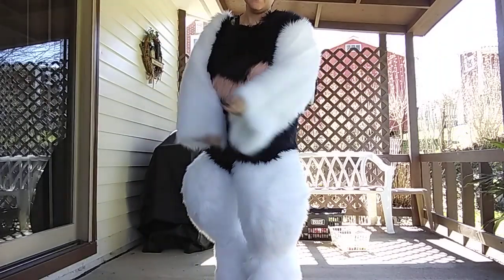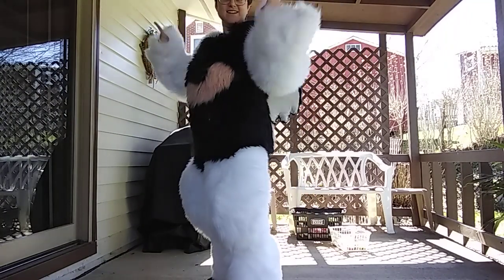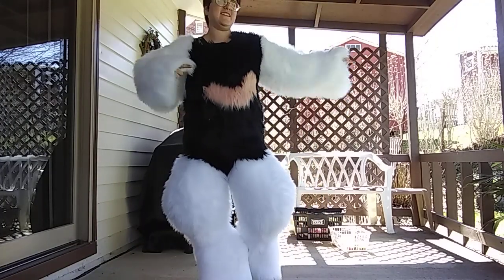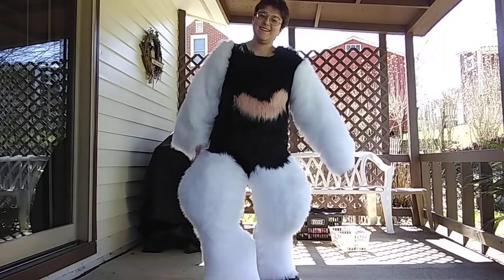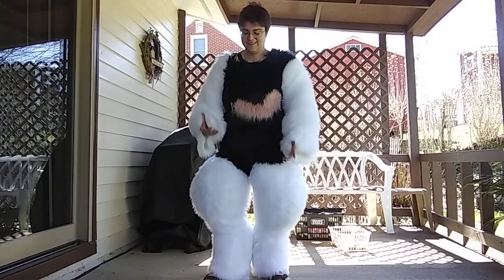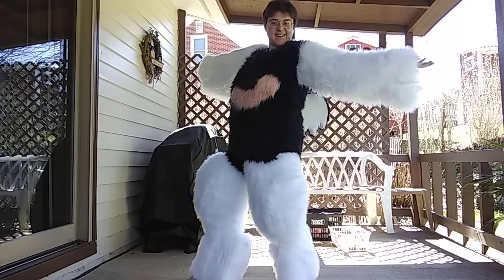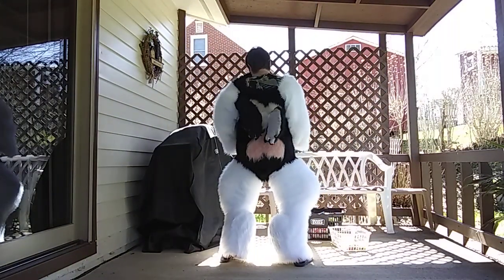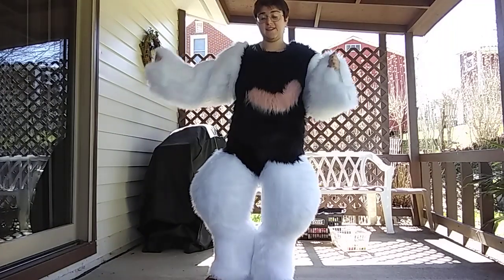Duchess fursuit bodysuit!!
My buisness page where wips go: T.me/SheakSuits

Holy shit was this a pain in the ASS to get right! But its basicly finished. I had to work around the limited fur since I'm saving it for the quadsuit. So this body had corners cut in places.

I need to double stitch the leg areas and the crotch piece. But I'm super happy with it! Last bodysuit im making with no dtd xD holy fuck this was a pain in the ass though.

Anyhow. Full suit up once i get time. I have so much to get done this weekend. As well as need to be careful since our yard is a mud hole. White luxury shag is a pain in the ass to clean.

But i hope you all enjoyed. And thank you for the support! This will come to ac if ac happens. I'm hoping but its in the air still.